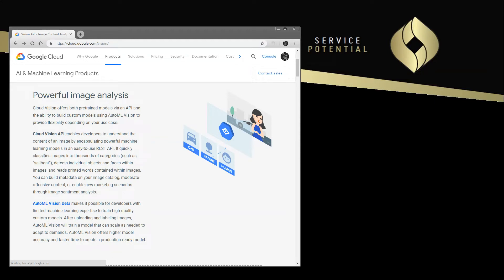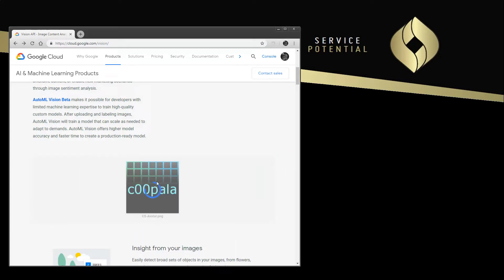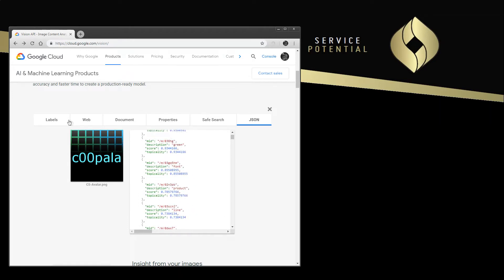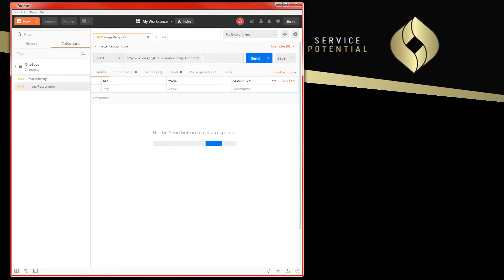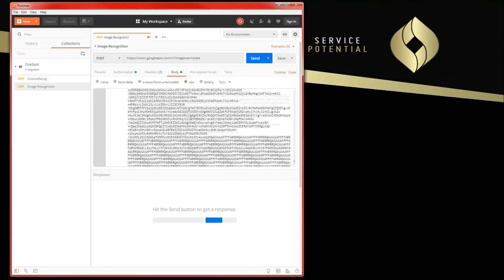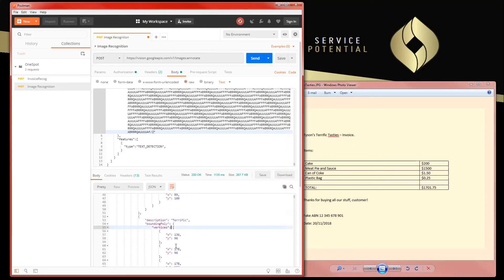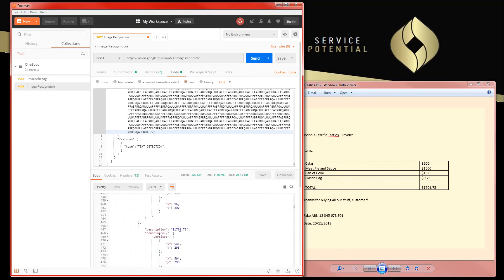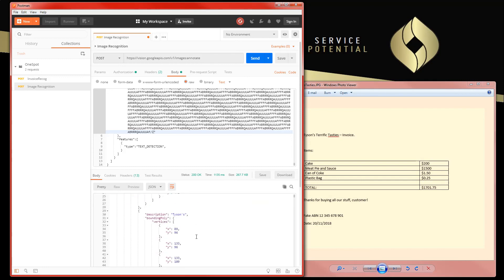Text Recognition in Images using Google Cloud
A simple implementation of OCR / Text Recognition using Google Cloud's Vision API. Built as a POC for use in Service Now.

API Key / Token - For people asking about the token, you need to get your own if you intend to use any of the Google Cloud platform services. See the getting started / Authentication section of the documentation for assistance with this:

There's no point in asking for it to be shared, it was only generated for this video and was deactivated shortly after for security reasons.